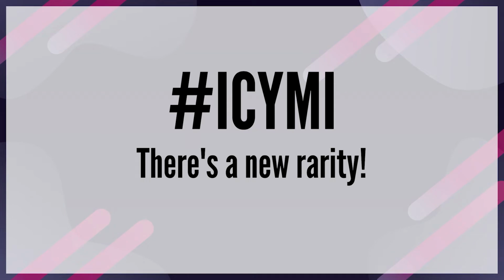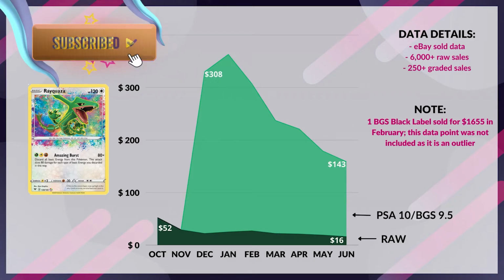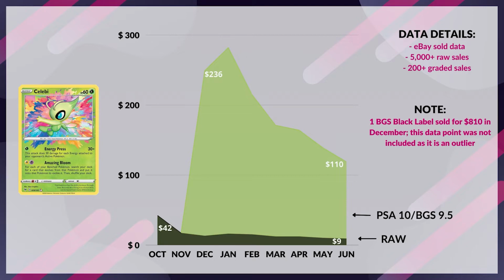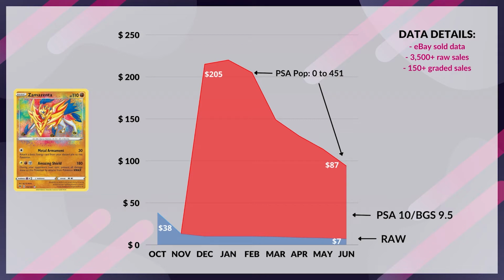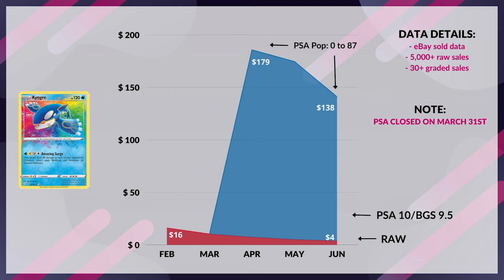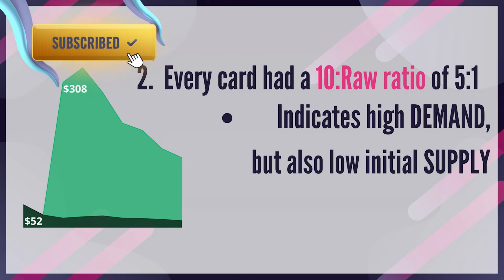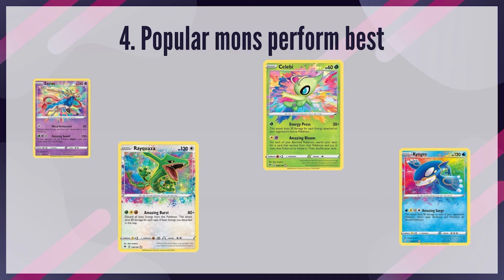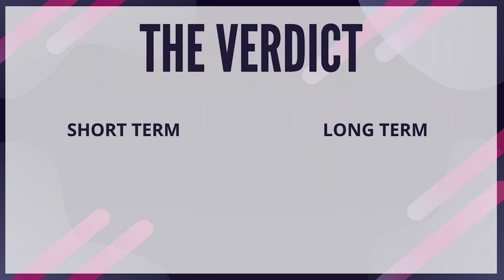Amazing Rares: Overhyped or Good Investment?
When Amazing Rares first hit the market with Vivid Voltage in 11/20, they were HOT.

Everyone predicted they'd be popular and valuable cards.

Now that some time has gone by...how did they fair? Did they live up to the hype?

Will they gain value again in the future?

We'll cover all that and more in this video!

All data is from PSA and ACTUAL eBay sales.